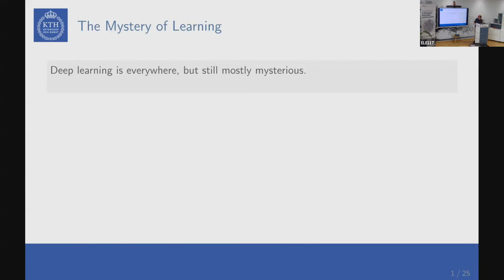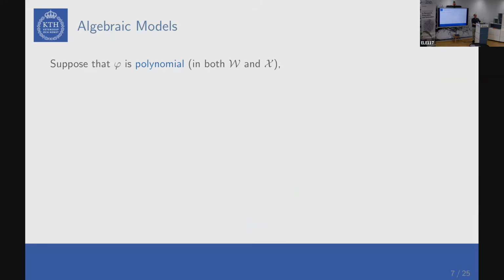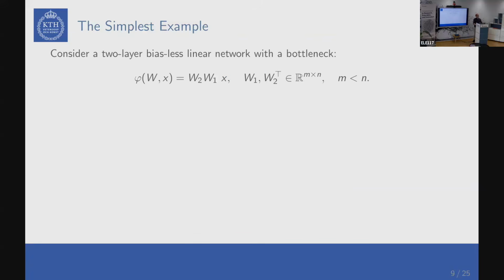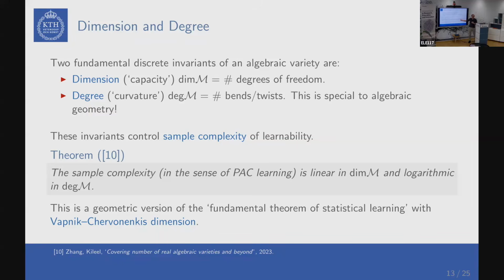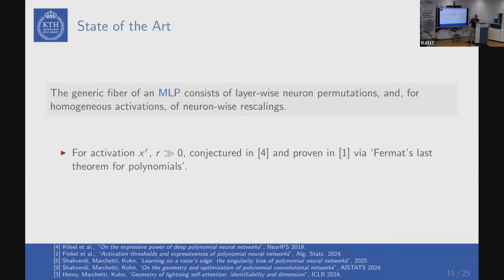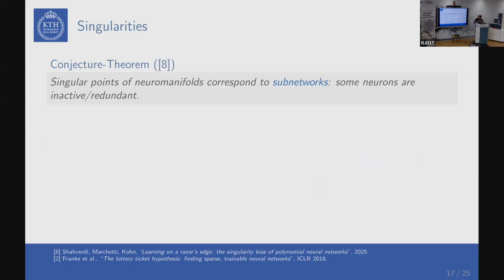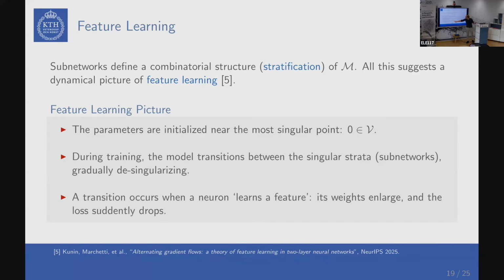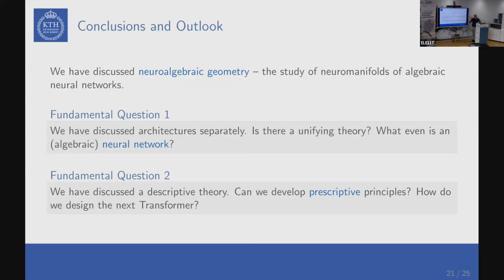EPFL AI Center - "The Algebraic Geometry of Deep Learning" - Dr. Giovanni Marchetti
The talk was organized by the EPFL AI Center, as part of our AI Fundamentals series.

Title
The Algebraic Geometry of Deep Learning

Abstract
Neural networks parametrize spaces of functions, sometimes referred to as ‘neuromanifolds’. Their geometry is intimately related to fundamental machine learning aspects, such as expressivity, sample complexity, implicit bias, and training dynamics. For algebraic models (e.g., networks with a polynomial activation), neuromanifolds are (semi-) algebraic varieties, which are the central focus of the field of algebraic geometry. In this talk, we will provide a general overview of the theory of neuromanifolds of algebraic models, drawing several connections between algebraic geometry and deep learning. Along the way, we will discuss recent results on neuromanifolds of fully-connected networks, convolutional ones, and (linear) attention mechanisms. All this lays the foundations of an emerging discipline that we refer to as Neuroalgebraic Geometry.

Bio
I am a postdoctoral researcher at the Department of Mathematics of the Royal Institute of Technology (KTH) in Stockholm, Sweden. I apply tools from pure mathematics (algebra, geometry, topology, ...) to machine learning and high-dimensional statistics. More specifically, I am interested in algebro-geometric aspects of deep neural networks, manifold/representation learning, geometric density estimation, and topological data analysis.

Recording date: November 11, 2025
Location: EPFL Campus